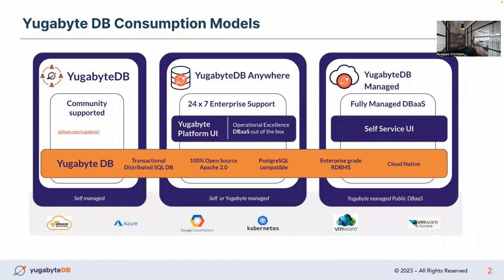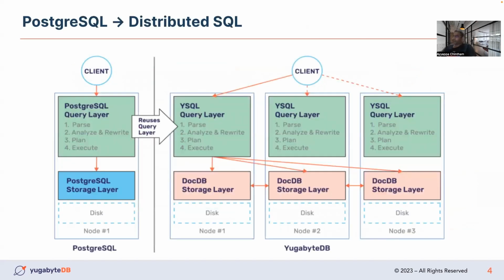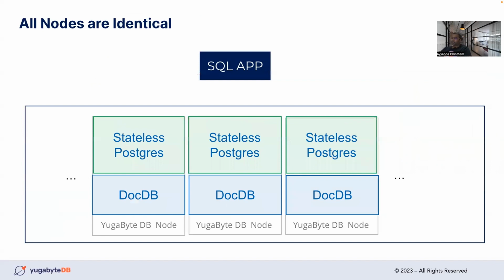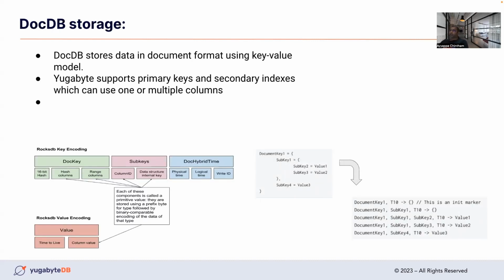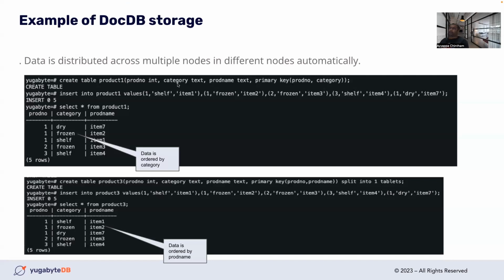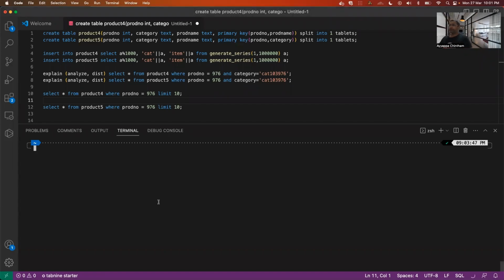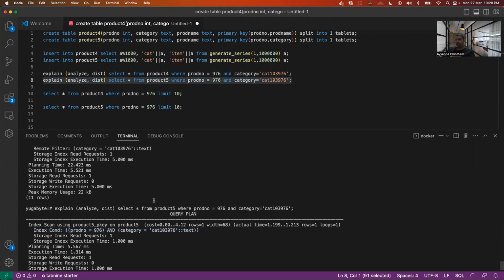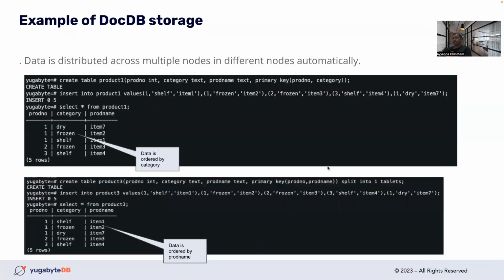DSS Asia 2023 | Understanding the Query Execution in YugabyteDB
In this session, we will aim to understand how Yugabyte uses Postgres query layer and understand how Yugabyte stores the data in DocDB. Knowledge about how the data stored will help in building better data model and queries.